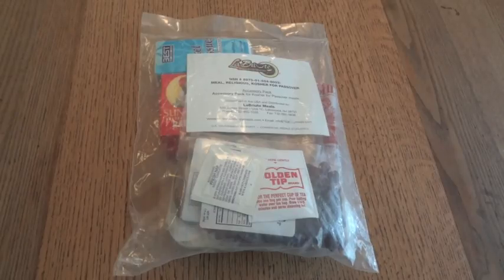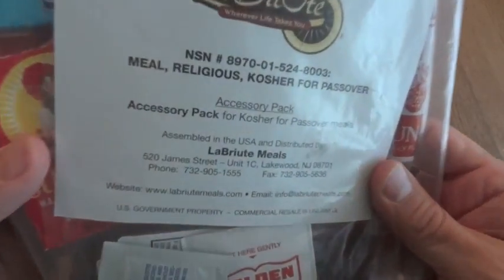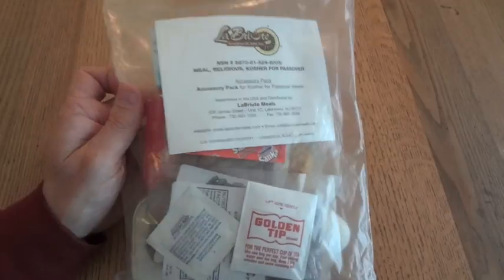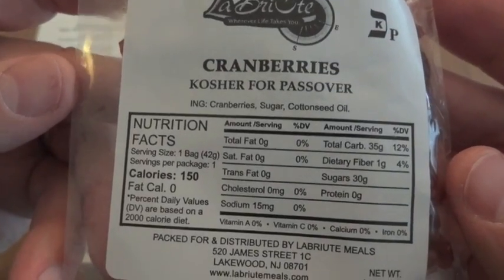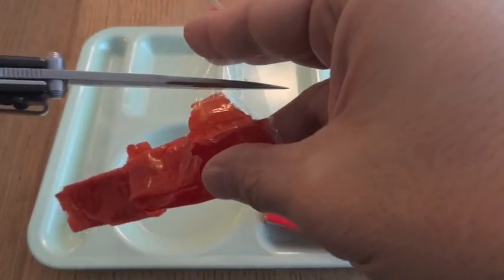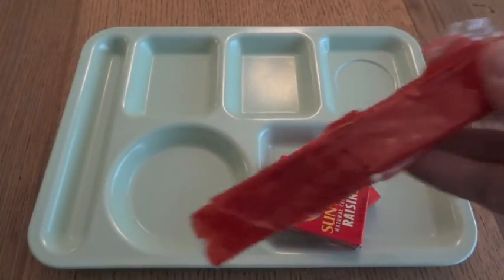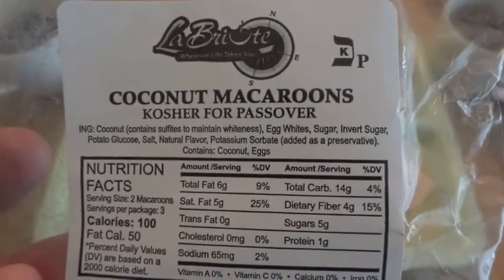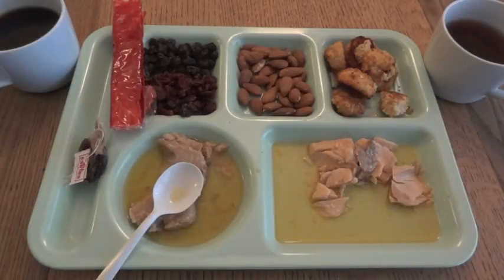MRE Review: Meal, Religious, Kosher for Passover (Accessory Pack Only)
Since posting this I have been informed about the "u" on the fish and raisins indicating that they are kosher. I was not aware of that when filming the video.

Sorry, but the 1995 Kosher/Halal MRE review isn't up yet. I will put in a link to it here when I upload it.

Black Dog Bob sent along this very interesting MRE for review.  It's a Meal, Religious, Kosher for Passover.  These actually came with an accessory pack and an entree separate in the case and unfortunately this is only the accessory pack.  But it was still interesting to see what the government supplies to troops that observe Passover.  I believe that this one was at least five (and probably more) years old and that they've changed somewhat in the ensuing years, but am not sure exactly what they are like now.